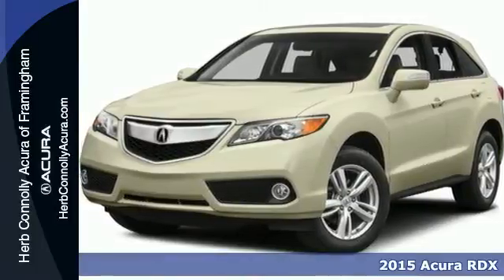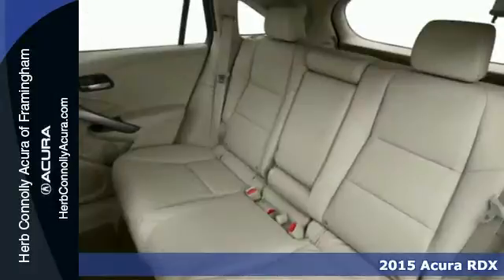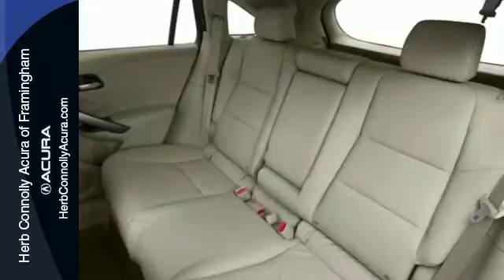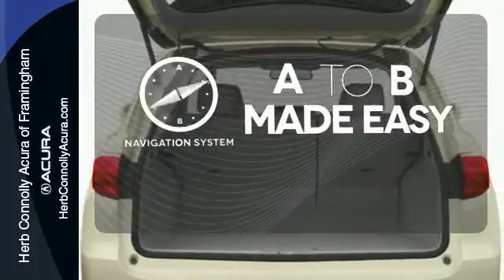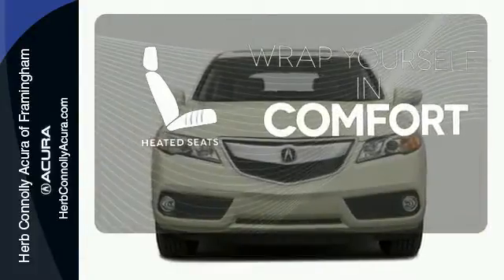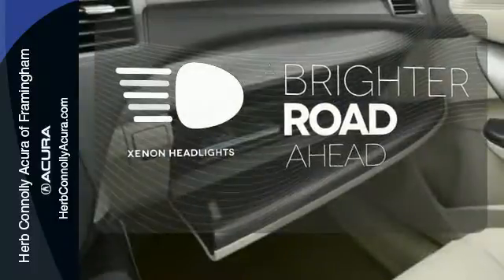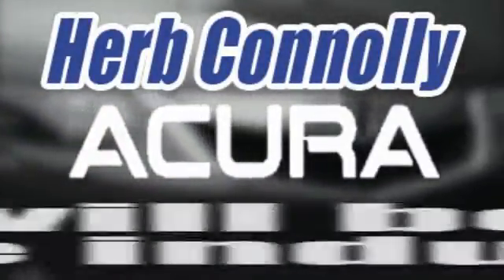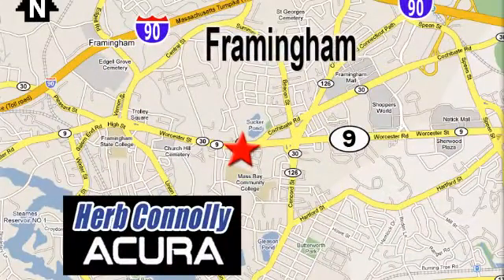2015 Acura RDX Framingham Natick Marlborough MA, MA A020748 - SOLD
Year: 2015
Make: Acura
Model: RDX
Trim: Base
Engine: 3.5L V6 SOHC 24V i-VTEC
Transmission: 6-Speed Automatic
Color: Silver
Stock #: A020748
VIN: 5J8TB4H51FL020748

Address:
500 Worcester Road Route 9 E